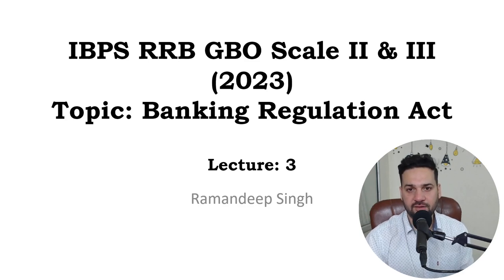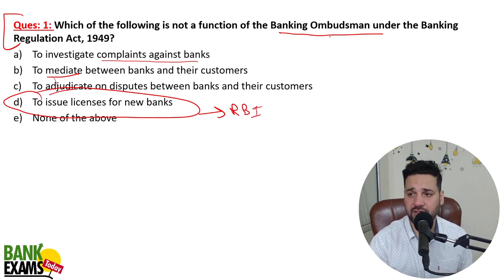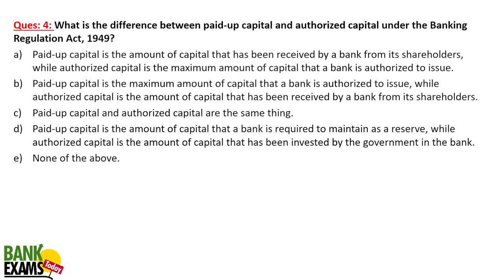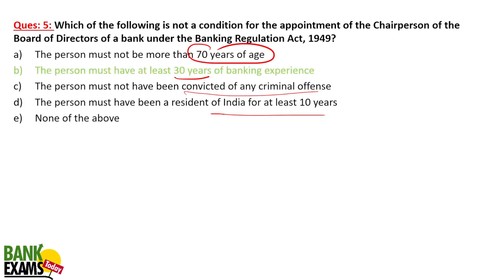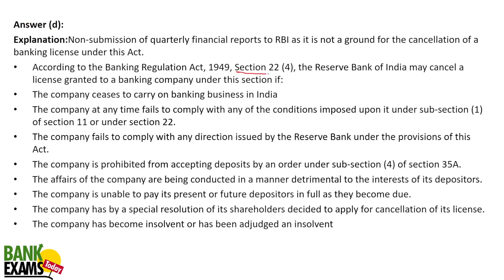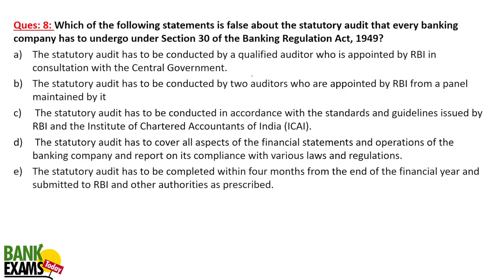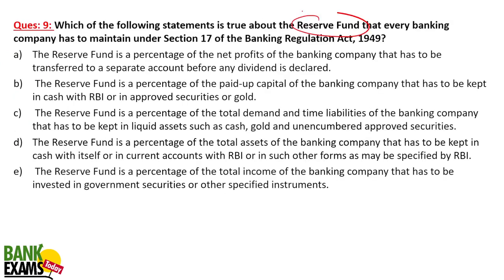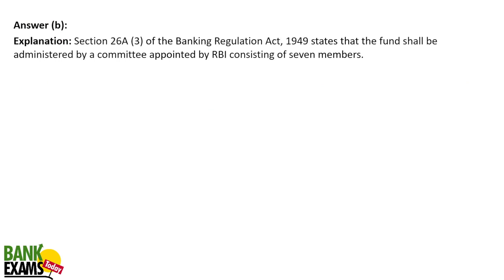IBPS RRB GBO Scale 2: Banking Regulation Act Quiz (Part III)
Banking regulation act is an important topic for IBPS RRB Scale 2 and 3 exam. Today I am sharing 10 important questions for Banking Regulation Act, 1949. This is second part for Banking Regulation Act, 1949.